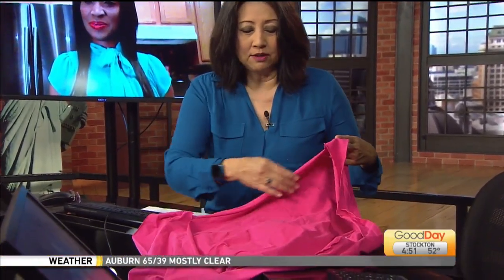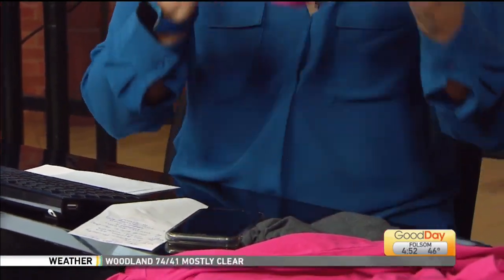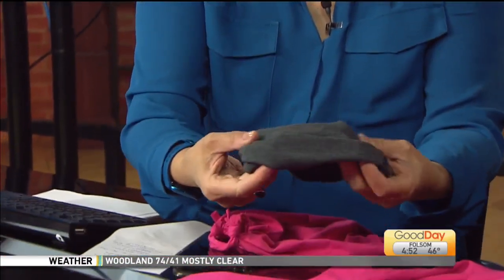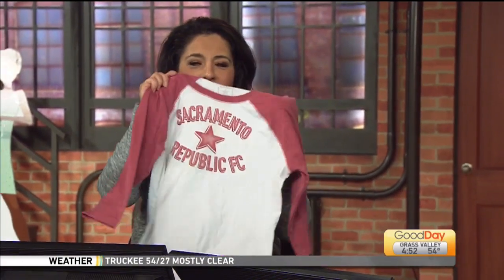Show & Tell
Tina is showing us something cool.